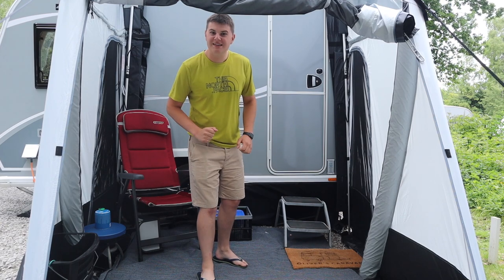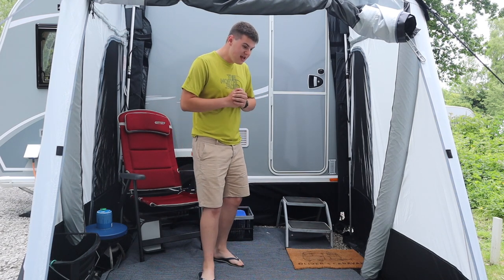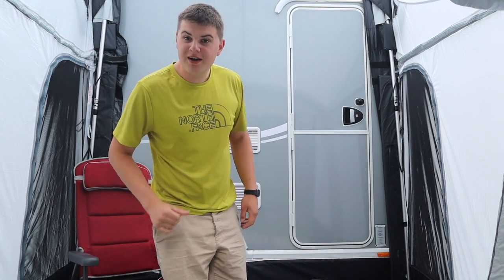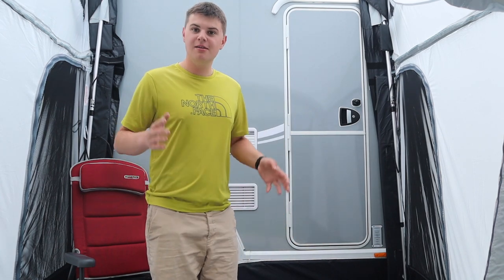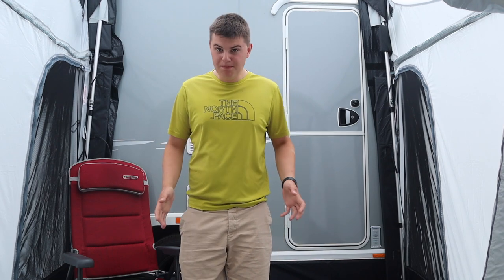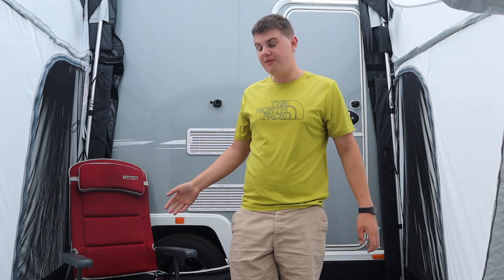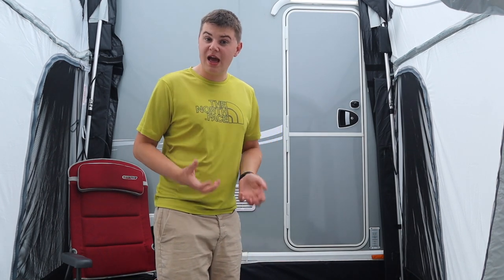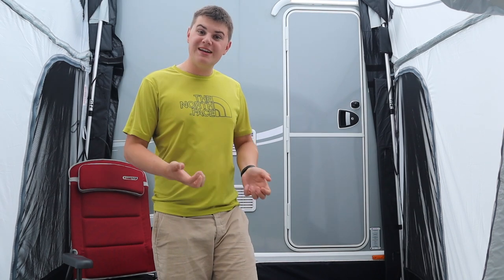Dometic Legera 220 First Look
In this Video I show you around the Dometic Legera 220 and I give you a few reasons why I believe its one of the best awnings on the market.

This awning has been kindly lent to me by Webbs Outdoors for the week for to create a review.

Two Different Minds (instrumental) by Ella Faye and Le June

Chemistry! (instrumental version) by Flux Vortex

Main Camera
Backup Camera
Main GoPro